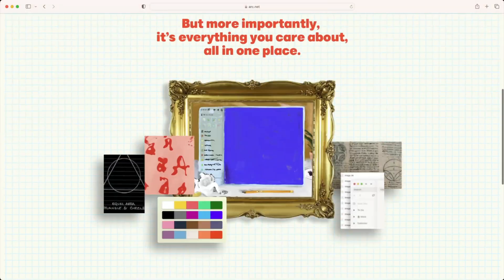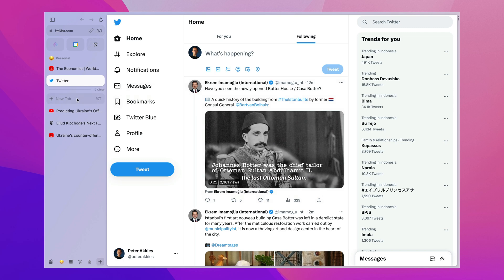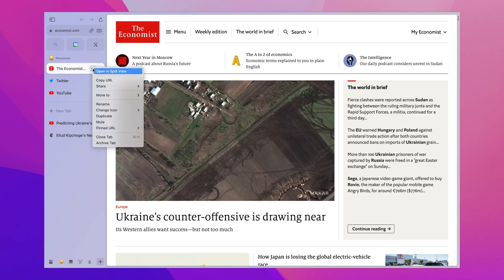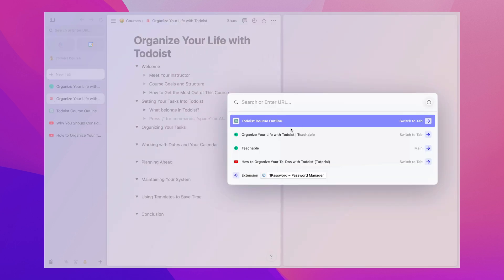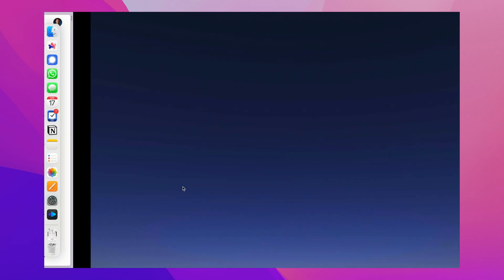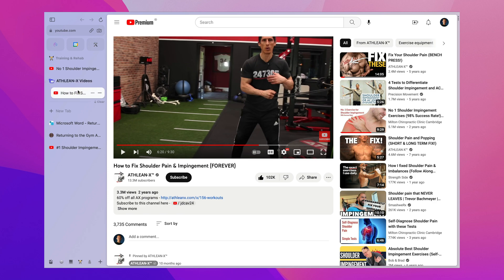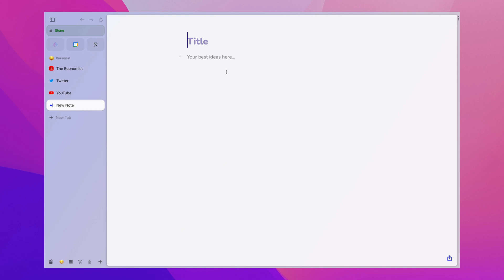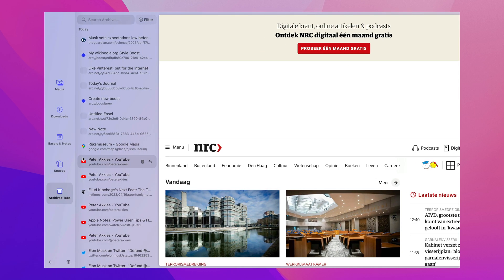Why I’ve switched to Arc (goodbye Chrome, Firefox, Safari…)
For many years, browsers have been mostly the same. Whether it was Chrome, Firefox, or Safari, I hardly noticed which browser I was using—until I discovered Arc.

TIMESTAMPS
00:00 Introduction
00:42 First Impressions
01:11 Killer Features
06:56 Features That Don’t Resonate With Me
09:03 Who Is Arc For?